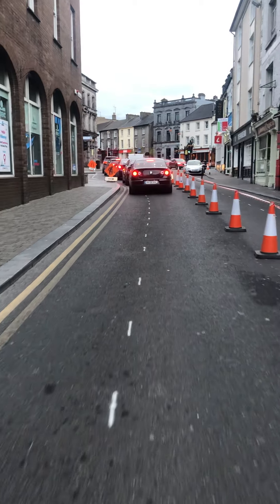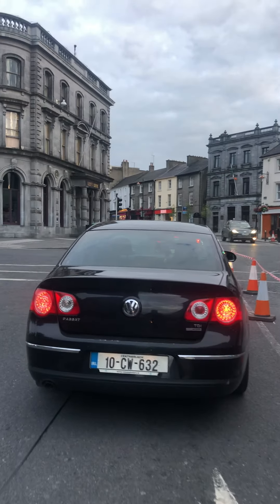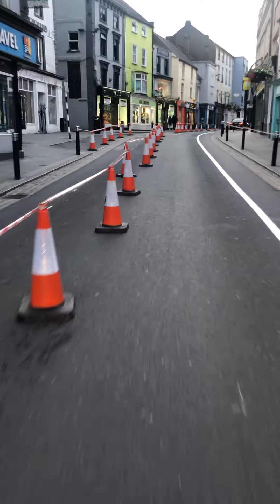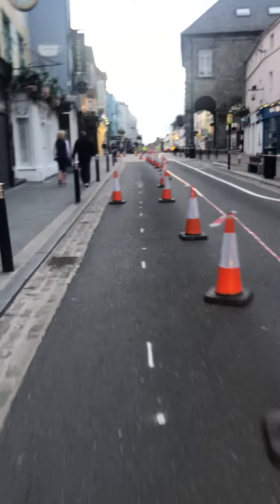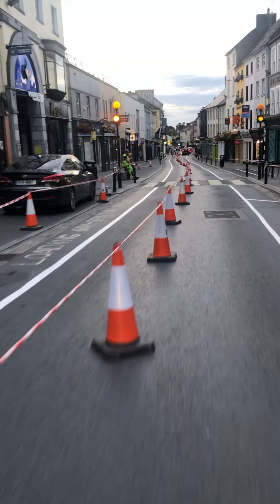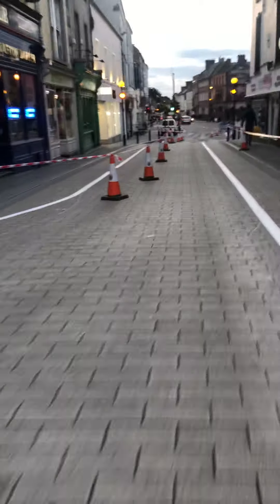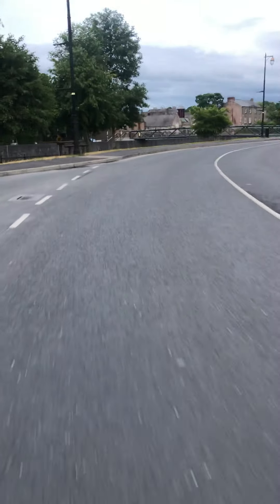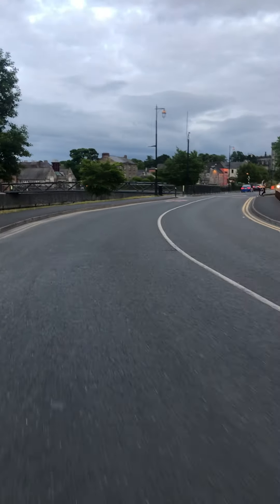Kilkenny City One Way Part 2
Watch as the roads are marked for the introduction of the one way system in Kilkenny city centre tonight, June 19th 2020.